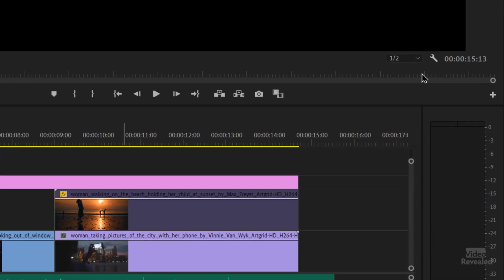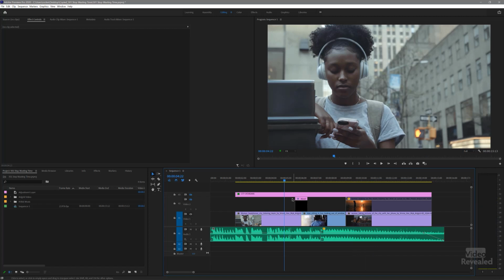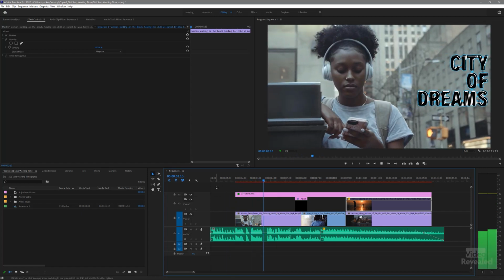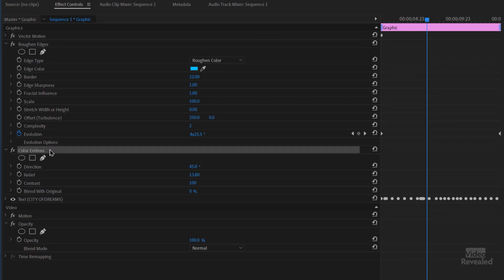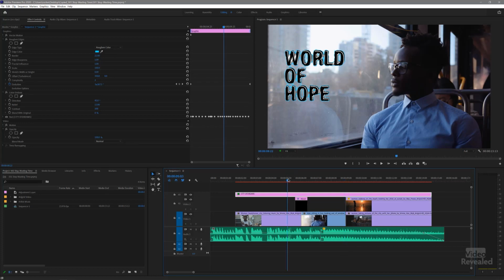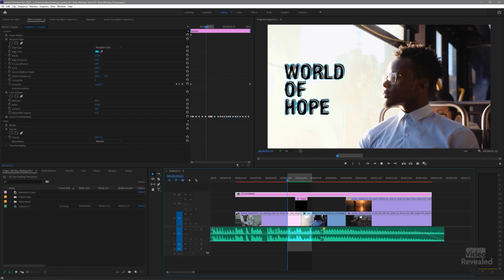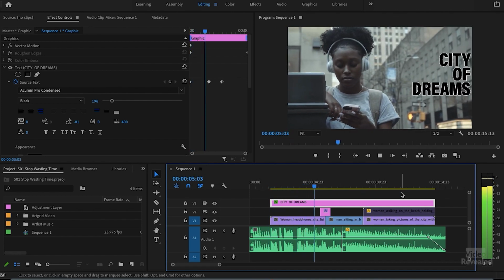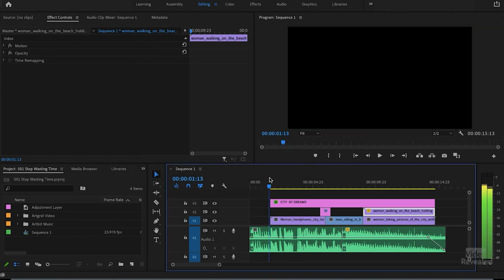Is RENDERING a waste of time?!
This tutorial shows you that sometimes, you don't have to render the playback the Premiere Pro Timeline - even when the red line is showing. This tutorial also compares playback on a Dell 7740 Precision Mobile Workstation and an early 2015 Macbook Air.

QUESTIONS?

THANKS!